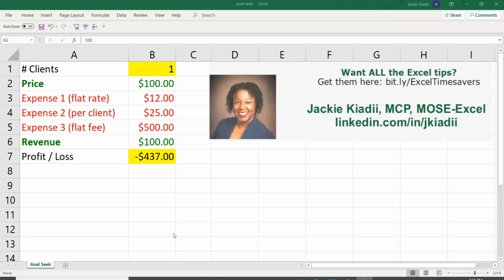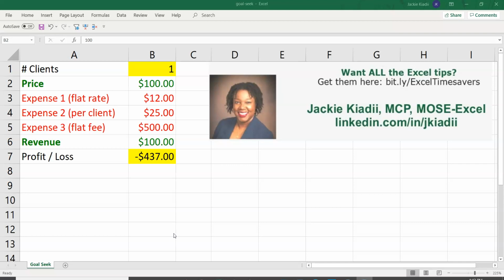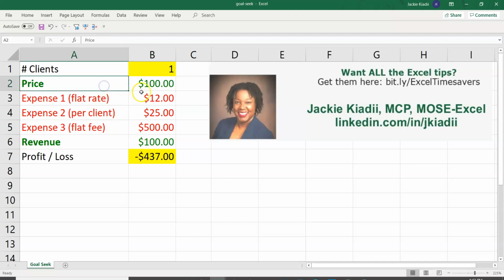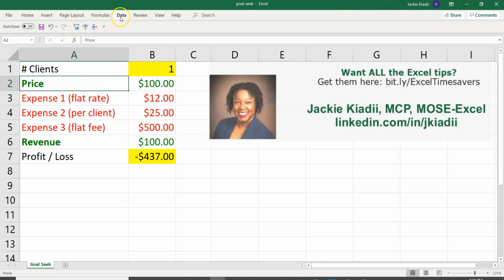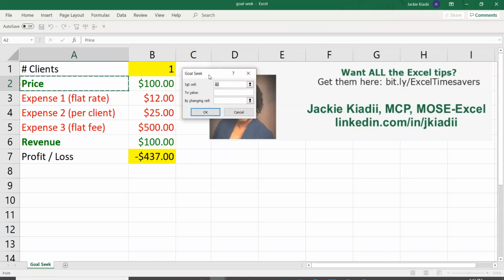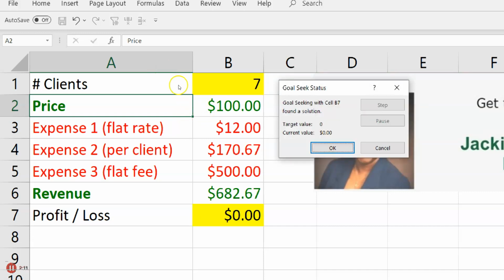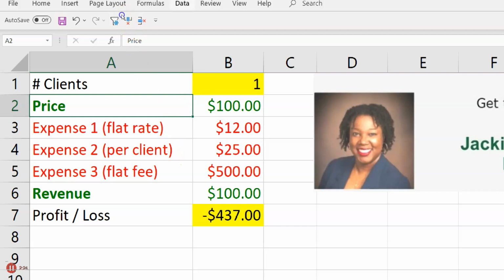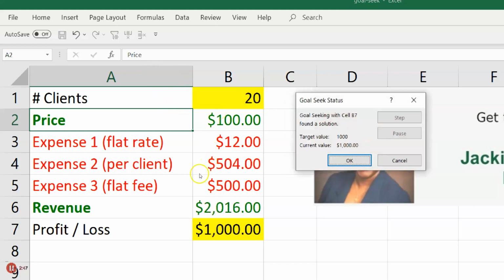Excel for Entrepreneurs - How to Calculate your Break Even Point - Goal Seek Made EASY!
Hello fellow entrepreneur.
Ever ask yourself this questions?
How many clients do I need in order to make $1,000, $10,000, $100,000?

With Excel's Goal Seek tool, you can enter your expenses and have Excel do the heavy lifting. While this is taught in Advanced-level classes, I believe this video makes it easy to understand.

Jackie Kiadii, Microsoft MVP - Excel